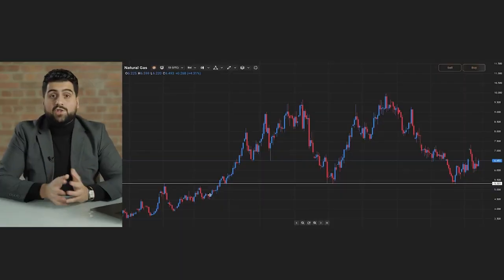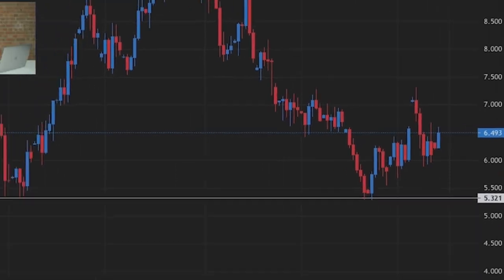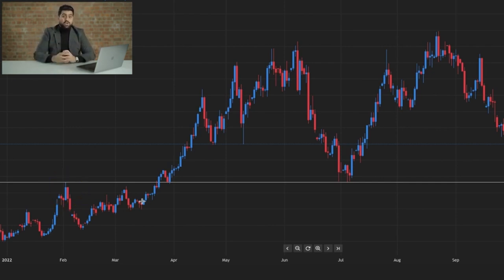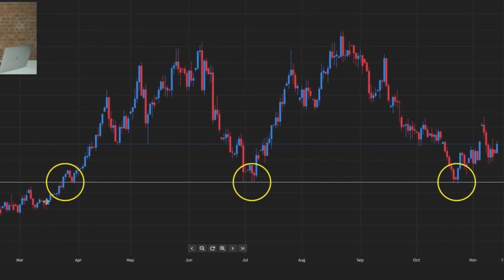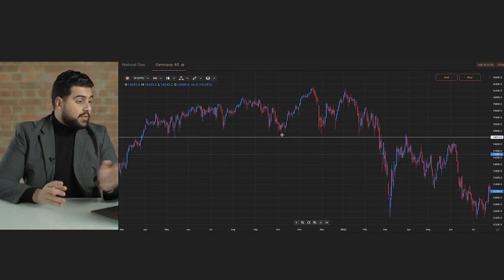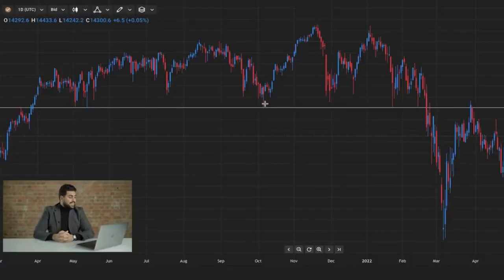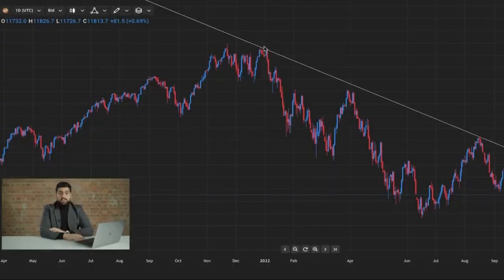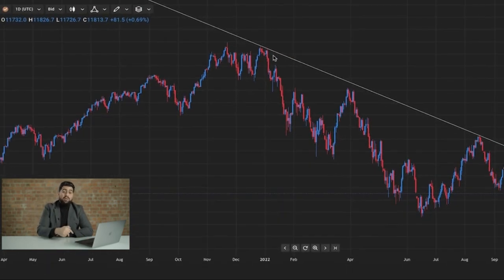How To Use Support And Resistance Trading Strategy? Trend Lines Explained!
If you know the basics of trading but could do with some strategy tips, ‘How To Use Support And Resistance Trading Strategy? Trend Lines Explained!’ is for you.

In this video we go through how support and resistance works, why support and resistance works,what is a trend line in trading and a simple support and resistance strategy.

CHAPTERS
0:00 How To Use Support And Resistance Trading Strategy?
0:39 What are Support and Resistance?
1:23 Ceilings and Floors
2:15 Previous Highs
3:16 Previous Lows
4:08 Trend Lines
5:23 Conclusion

Explore trading and start investing with Shares.com.

Shares.com shall not be responsible for any loss that you incur, either directly or indirectly, arising from any investment based on any information in this video.  Any information relating to past performance of an investment does not necessarily guarantee future performance.